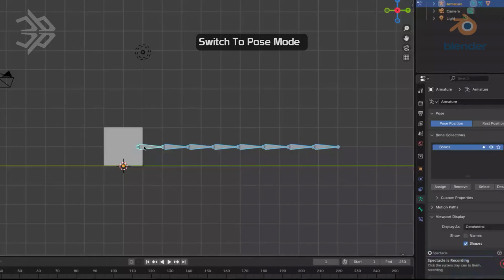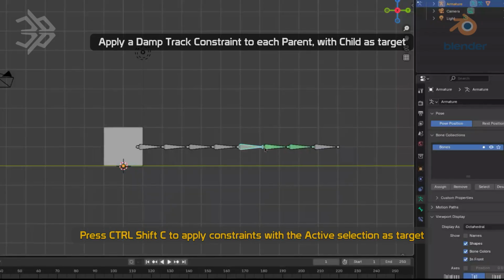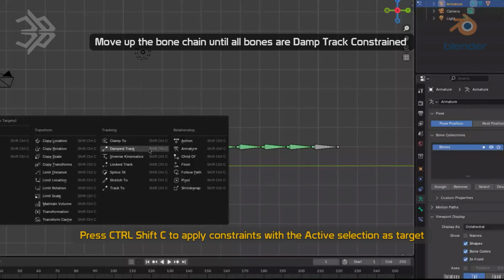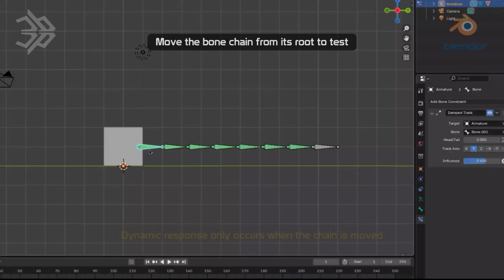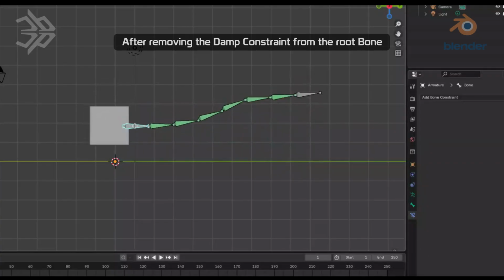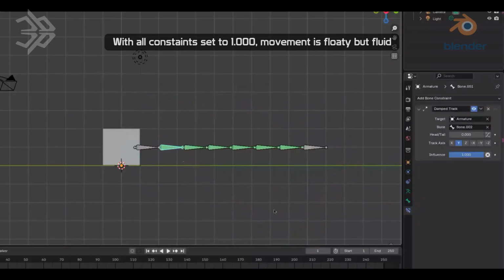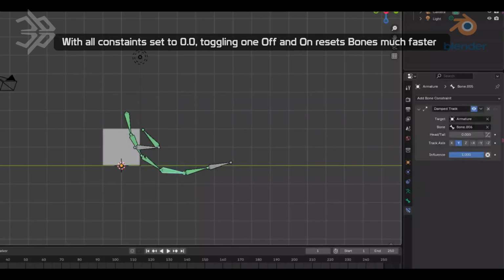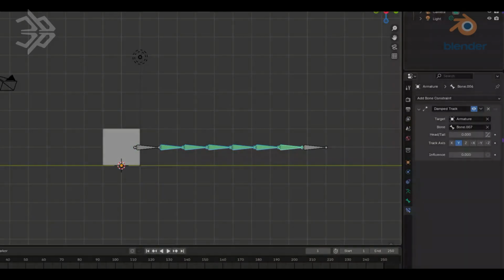Dynamic Bone Movement Using Damped Tracking in Blender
Damped Track constraints don't seem like much at first, but they offer a simple way to create dynamic motion to compliment the motion of any animated asset, without delving into rigid and soft bodies.